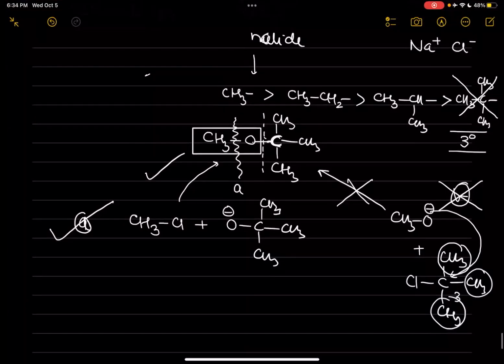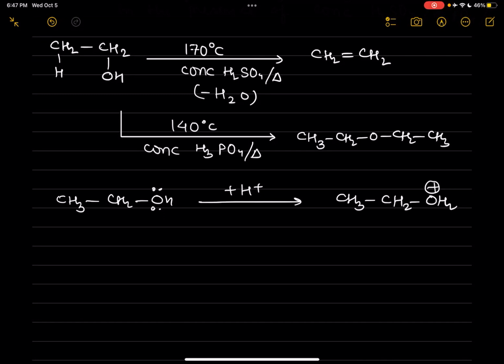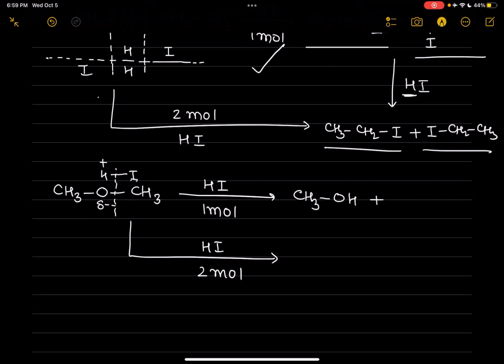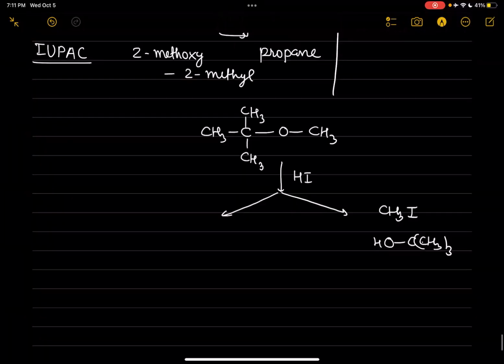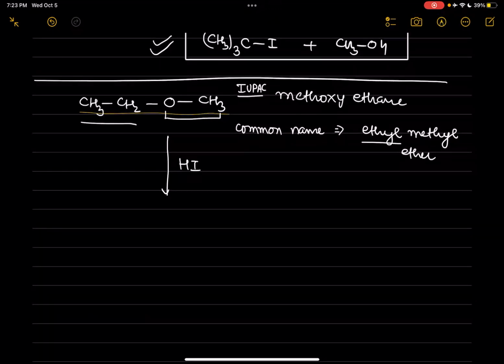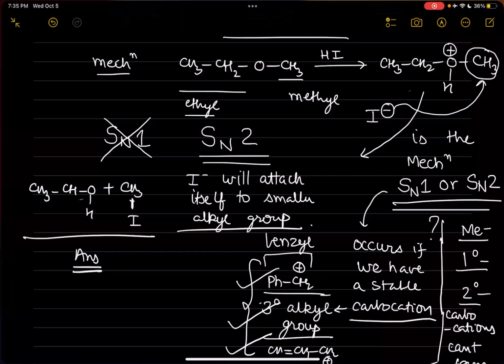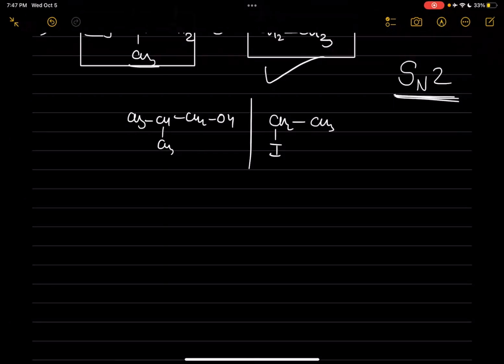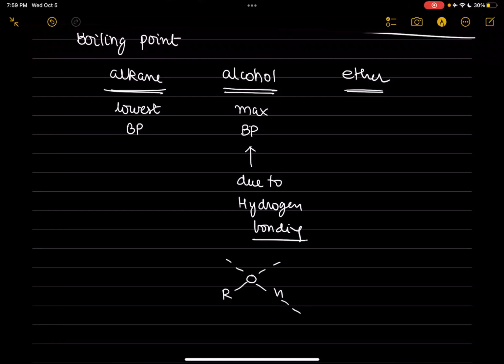Learnivio | Reactions of Ethers and Anisole | Alcohol Phenols and Ethers | Lect 7 | MEI | 05-10-2022